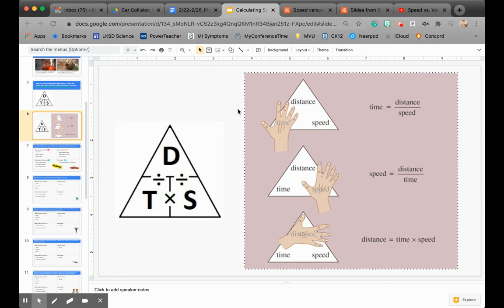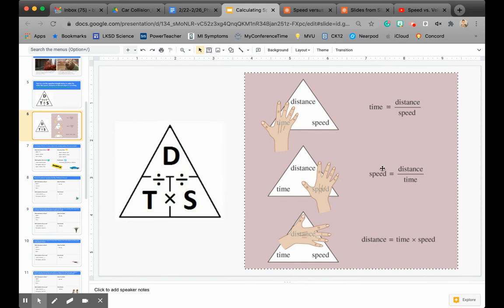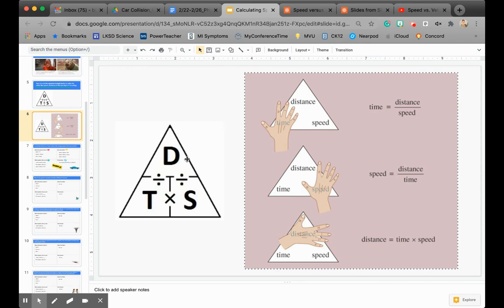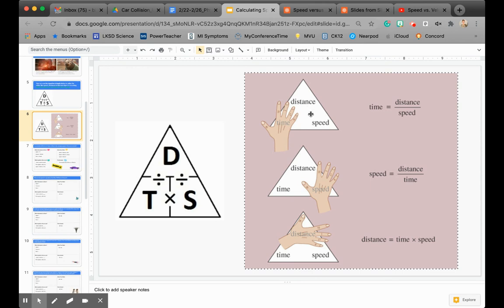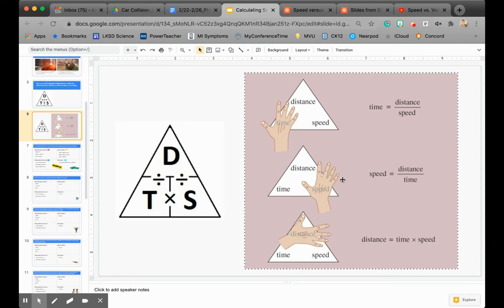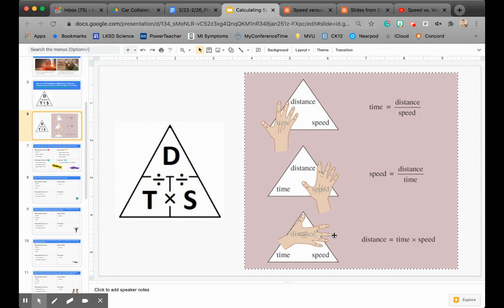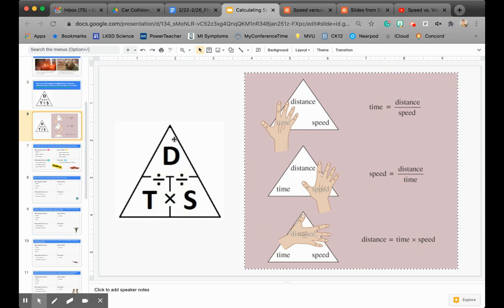Using the Speed Triangle